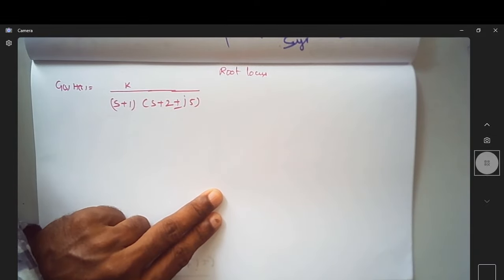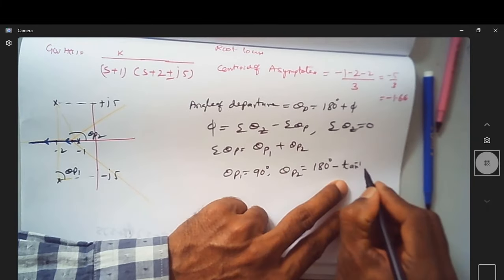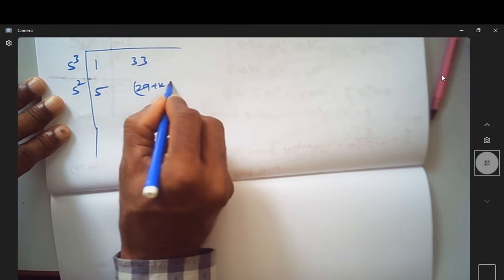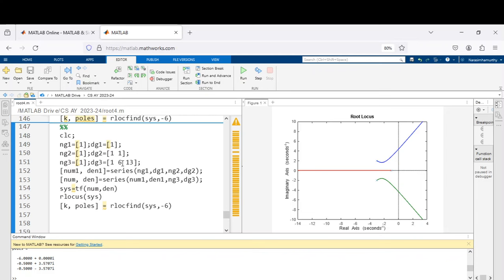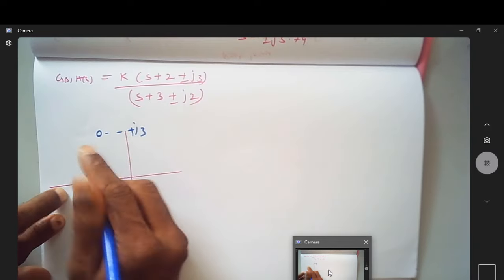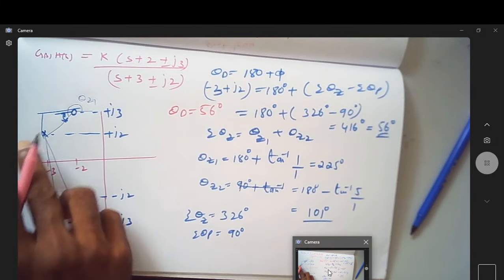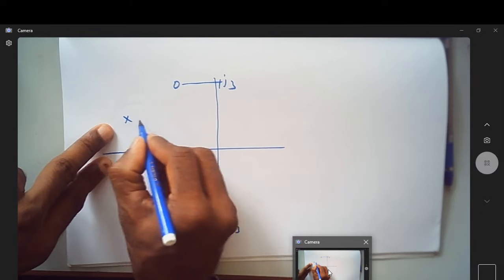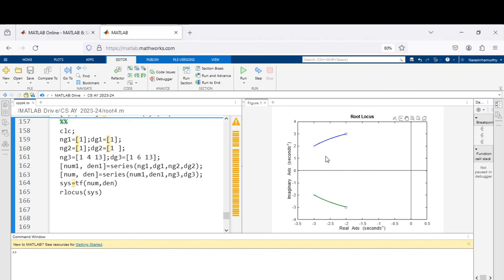Root locus complex poles and zeros